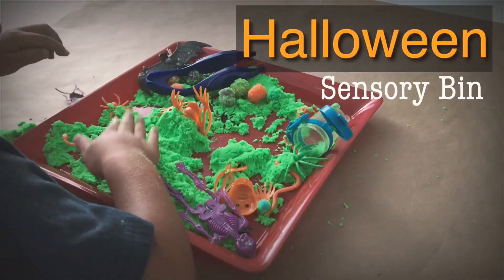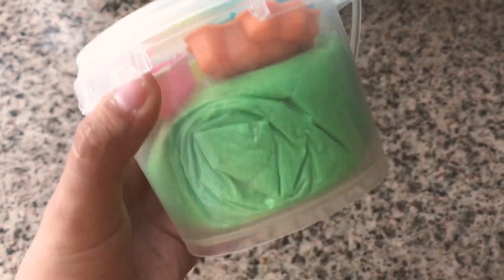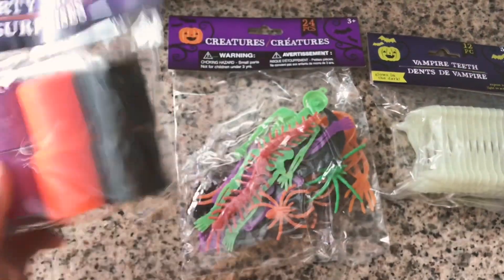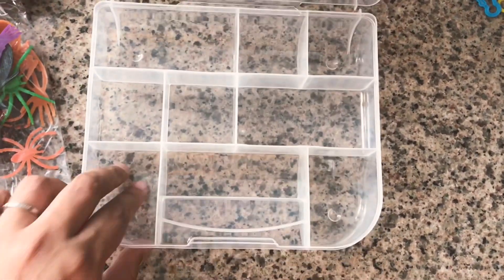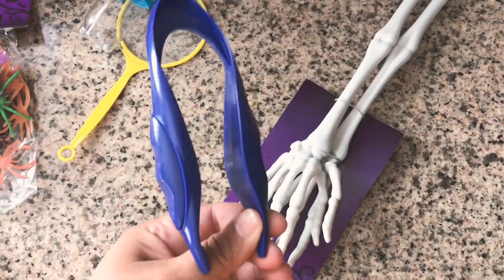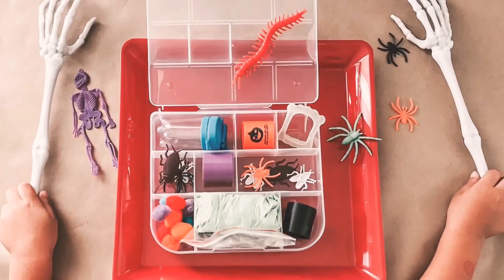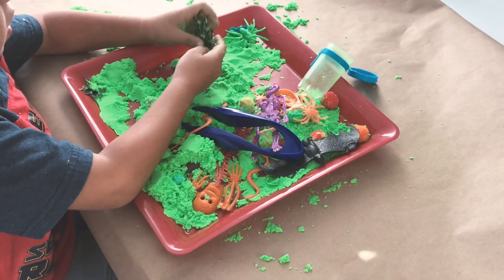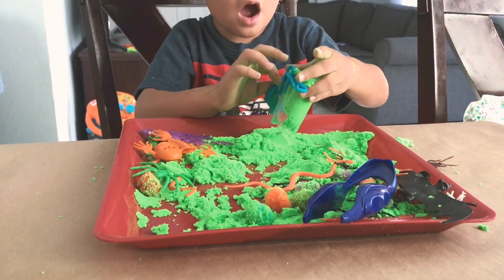HALLOWEEN SENSORY BIN| HALLOWEEN ACTIVITIES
HALLOWEEN SENSORY BIN
HALLOWEEN ACTIVITIES

Halloween is this week! I’m so excited! We’ve been keeping up with out Halloween themed meals for the kids and also Halloween activities! This one was one of their favorites and kept them entertained for hours!

Sign up for Influenster and start getting Free Products to try!